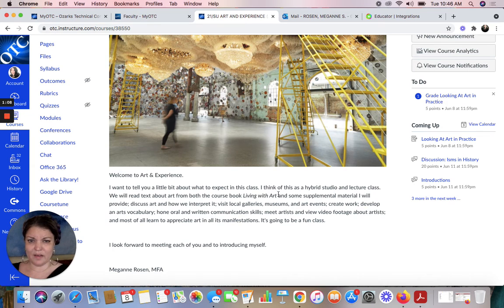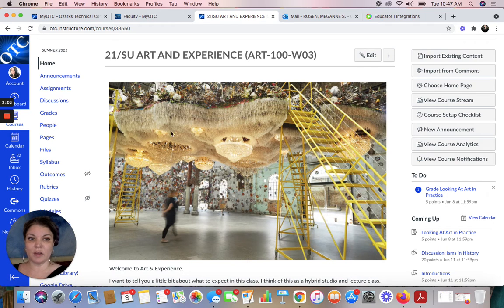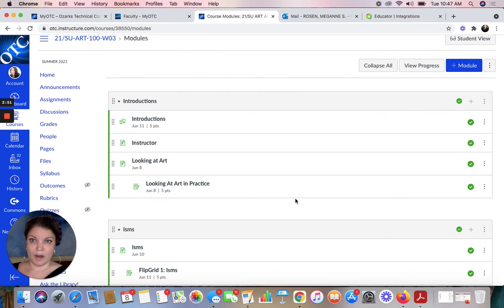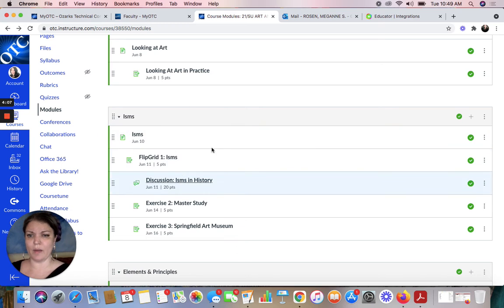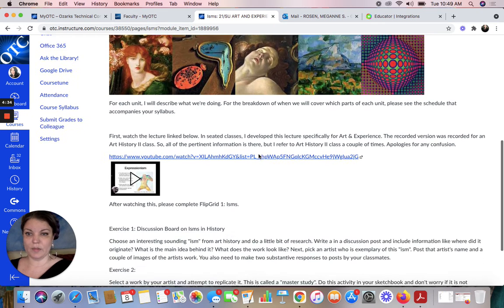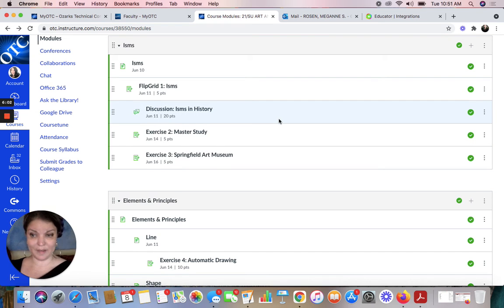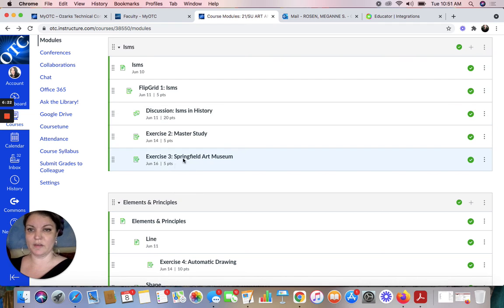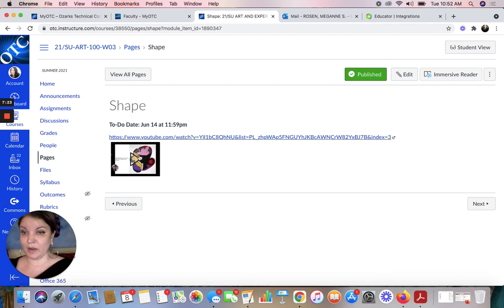Welcome Video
The welcome video for Art & Experience, Summer 2021